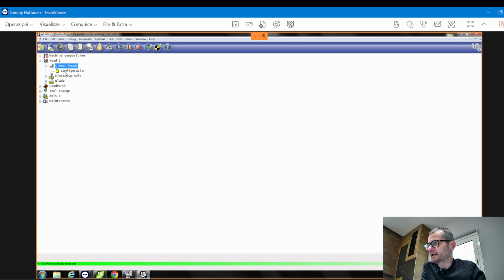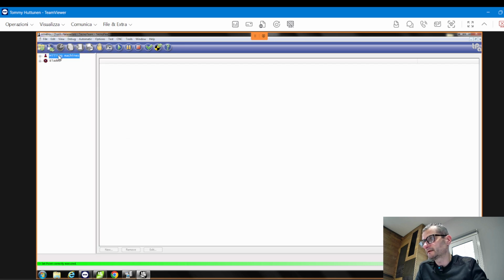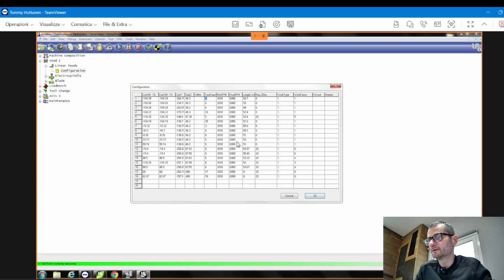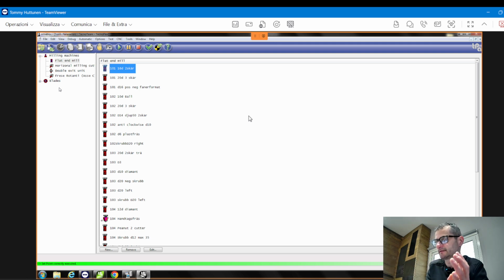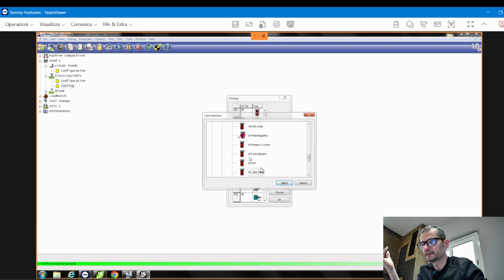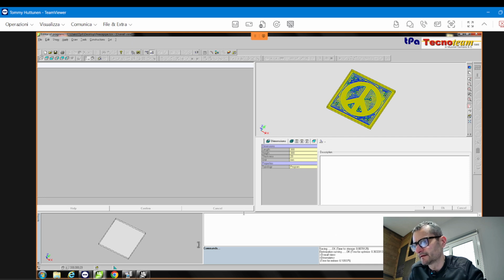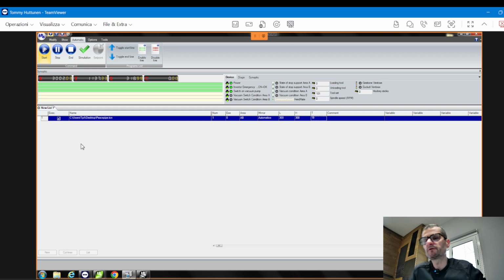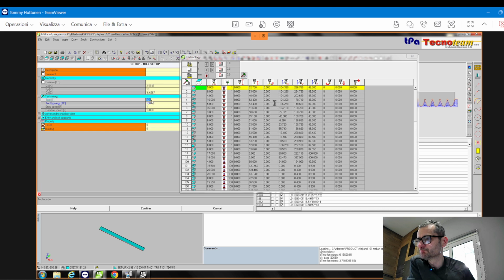Jacob Nicklas Tools Albatros